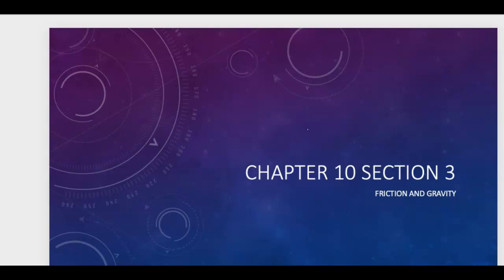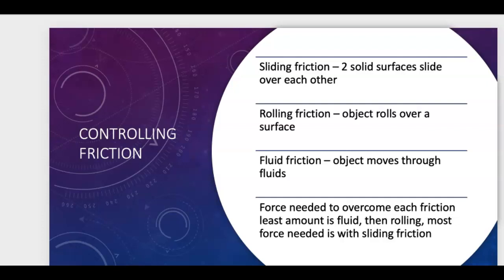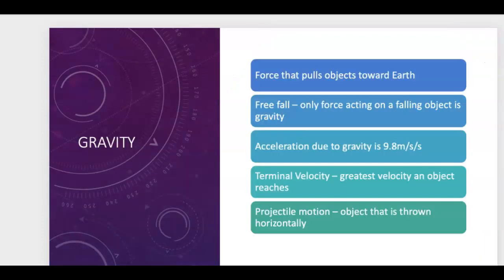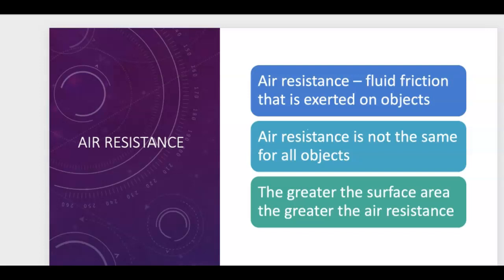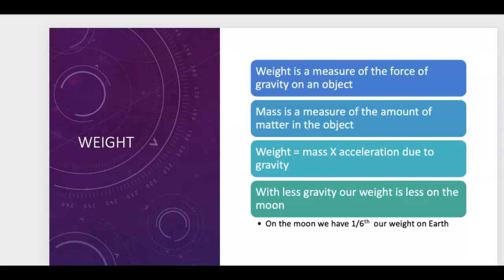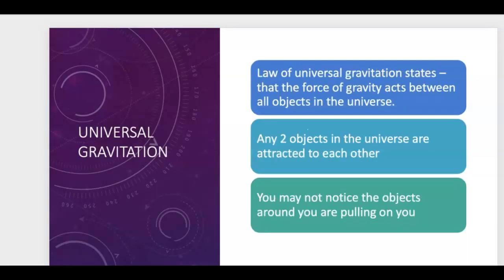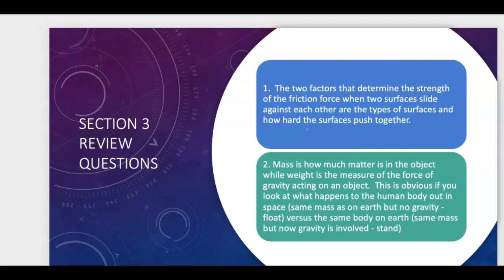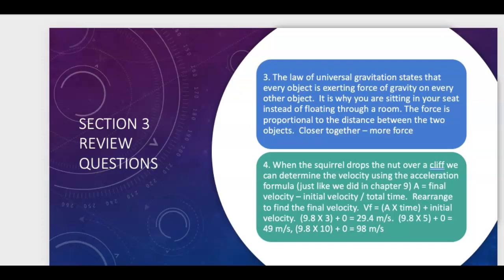Chapter 10 section 3 notes and review questions